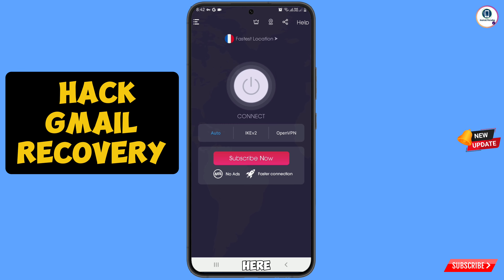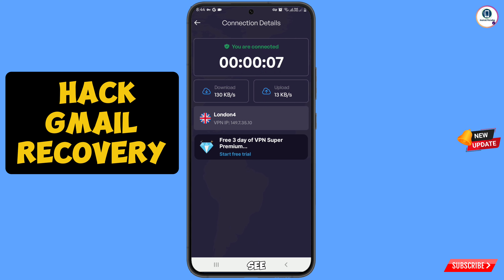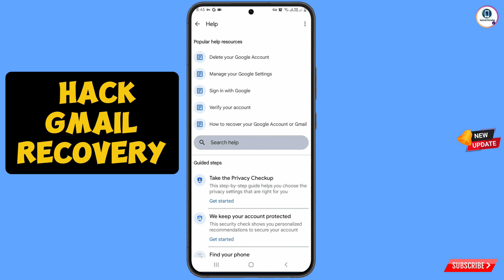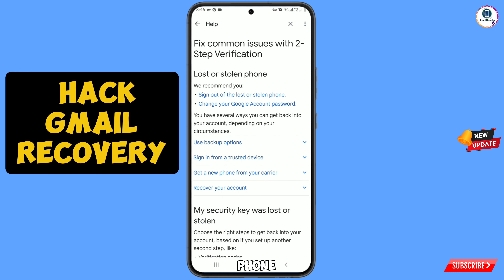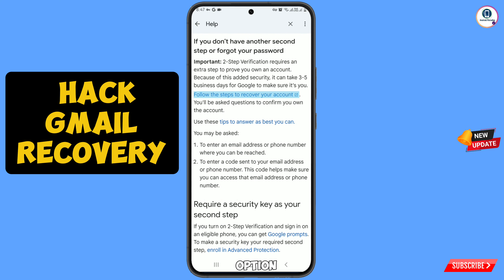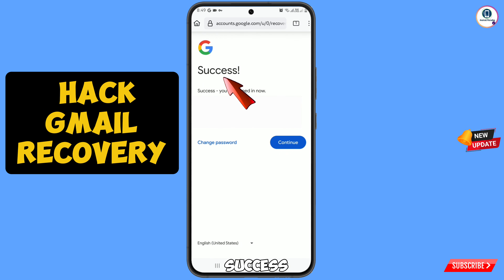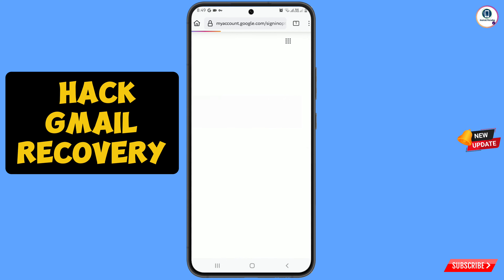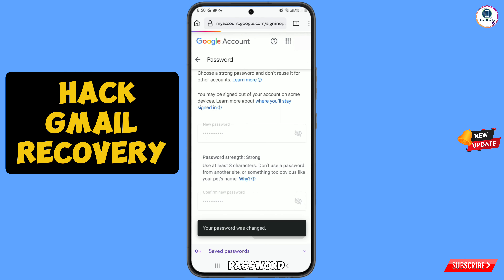How to Recover Gmail Account without Phone Number and Recovery Email 2024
In this video we’re going to show How to Recover Gmail Account without Phone Number and Recovery Email 2024. Gmail Account Recovery in a recognized device. Incase if you lost accessto your Gmail Account, and lost your phone. Watch this video complete Learn How To Recover Gmail Account step by step.

1. how to recover gmail account without phone number and recovery email 2024

2. How to recover gmail id 2024 cant sign into gmail

3. how can i recover my gmail account without verification code?

4. gmail account recovery without phone number and email

5. how to recover gmail account without phone number and recovery email

6. google couldn't verify that this account belongs to you

7. gmail account recovery without phone number and email

8. how to recover gmail id without recovery email

9. how to recover google account without phone number and recovery email

10. how to recover Google account without phone number and recovery email

gmail recovery

gmail

ANDROID PARADISE

KEEP SUPPORTING